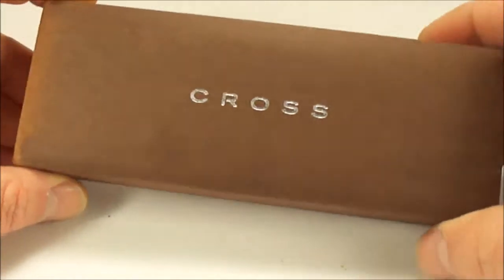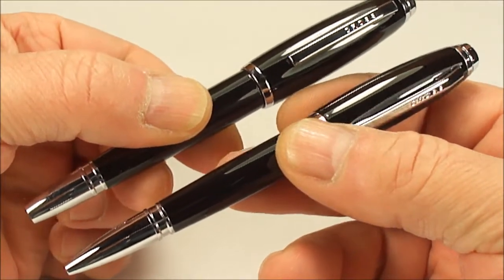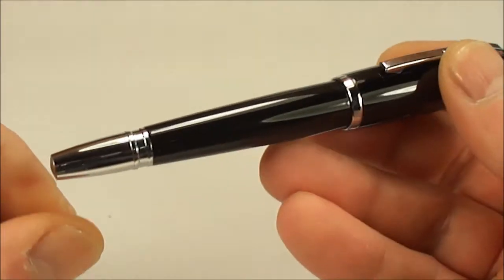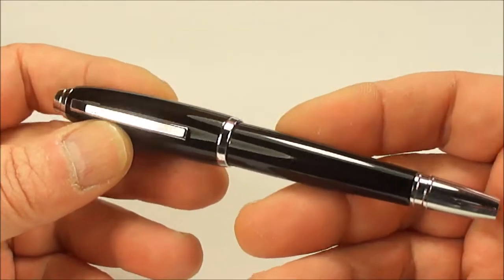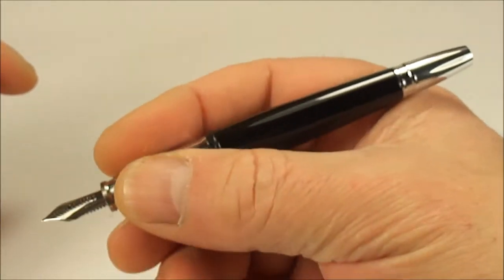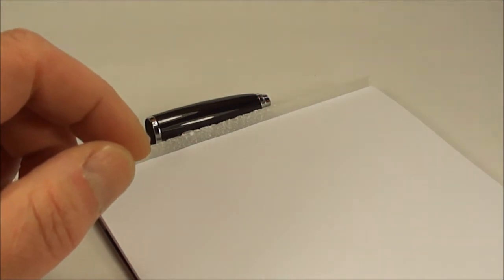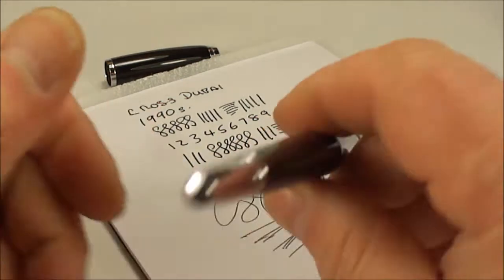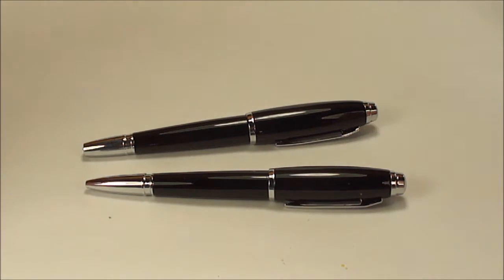CROSS DUBAI PEN SET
Here we have a Cross Dubai fountain pen and ballpoint pen set in black lacquer and chrome trim. It is fitted with a nice stainless
steel nib.